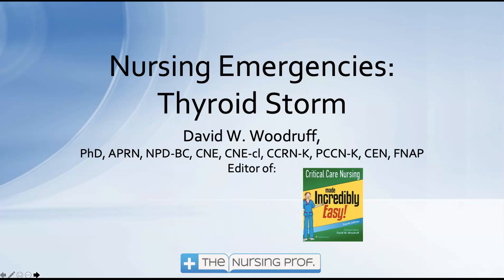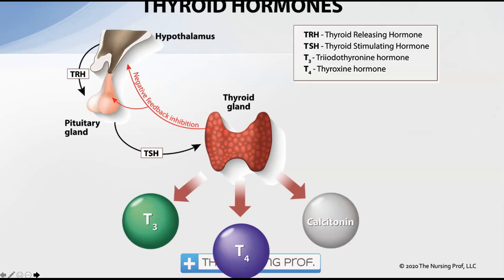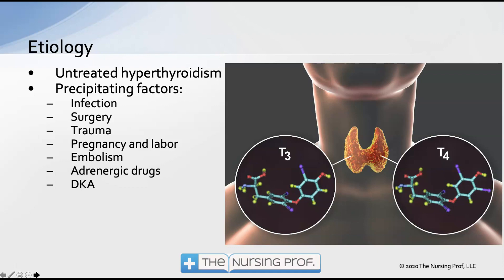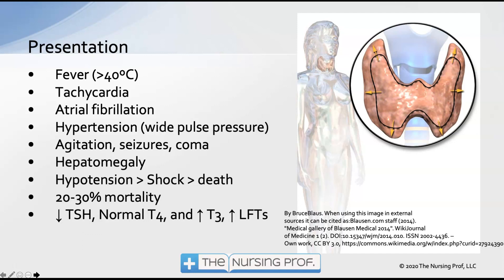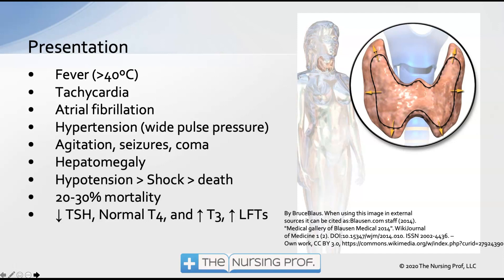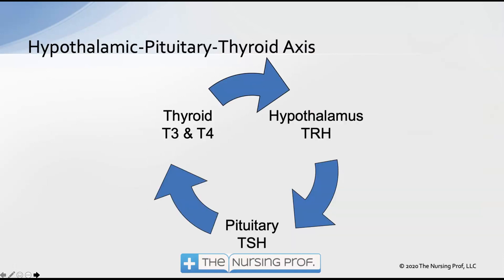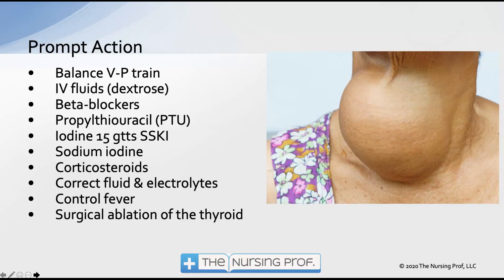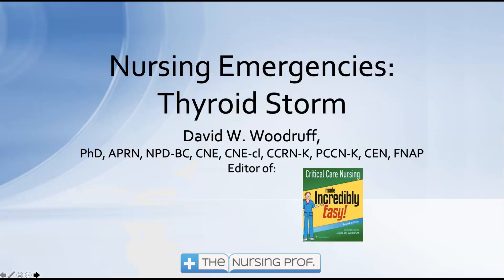Thyroid Storm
Part of the Nursing Emergencies Program.